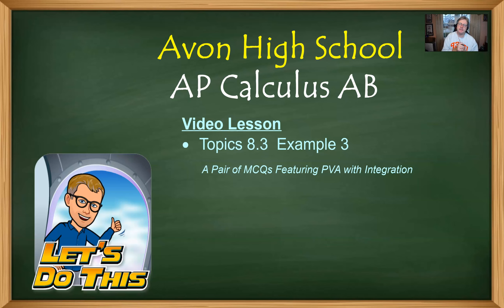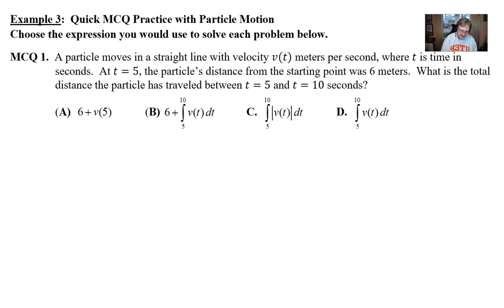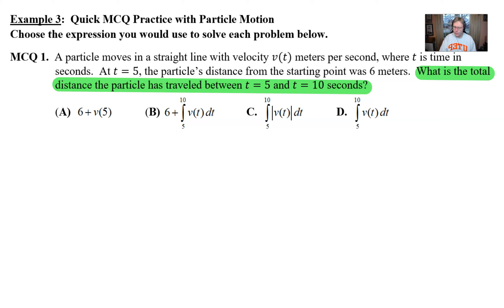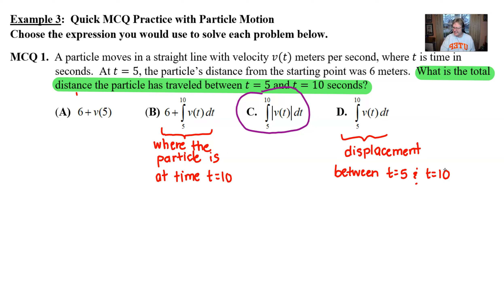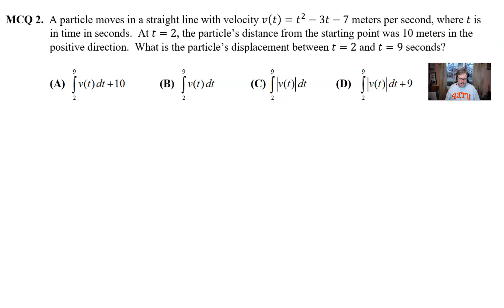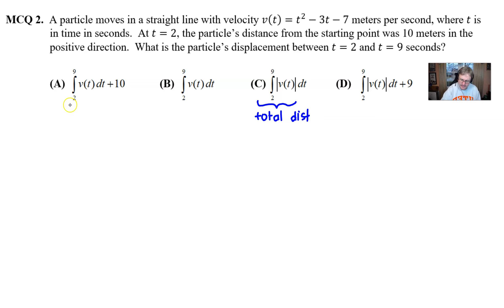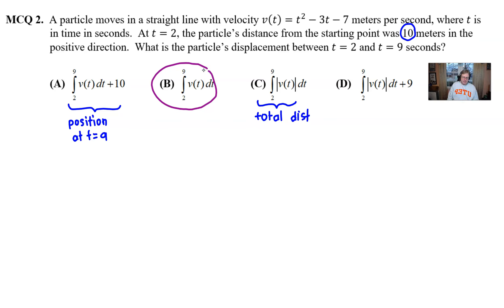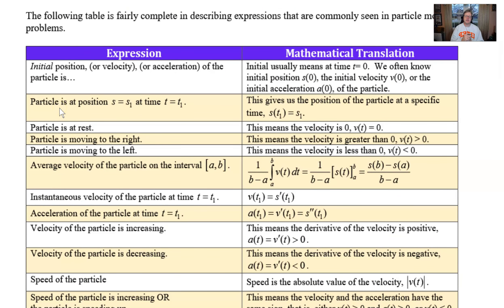Avon High School - AP Calculus AB - Topic 8.2 - Example 3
MCQs FEATURING STRAIGHT LINE MOTION WITH INTEGRALS.  In this video, we will work through the solutions of a pair of multiple choice questions that help distinguish between the concepts of displacement and distance traveled.